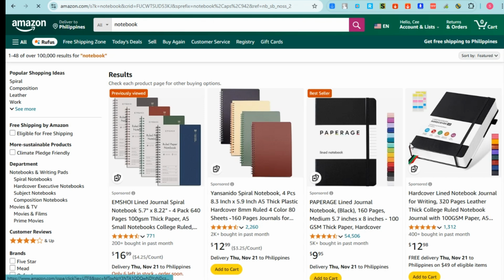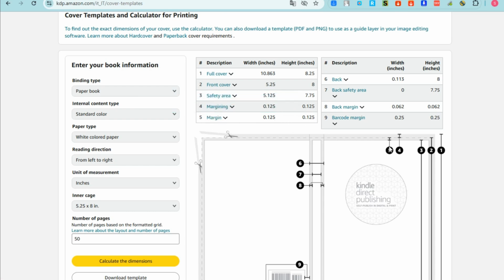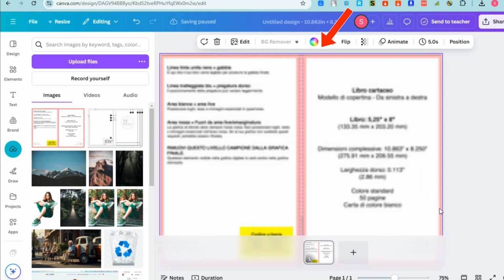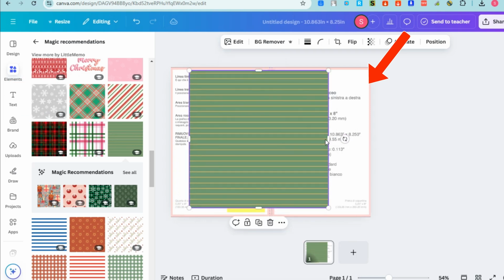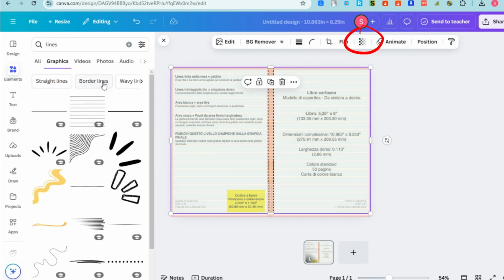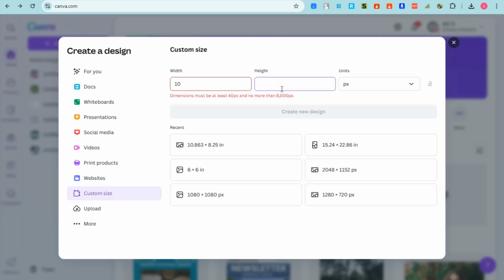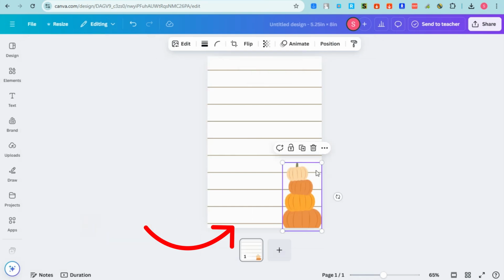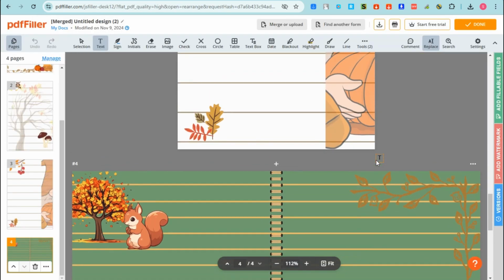How to Design KDP Notebook | Low Content Books For Amazon (Complete Tutorial)